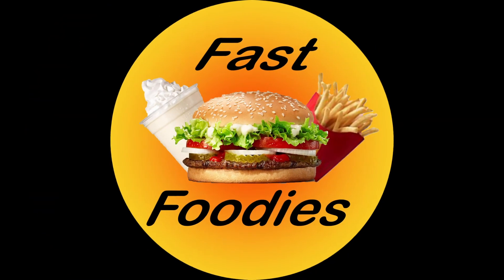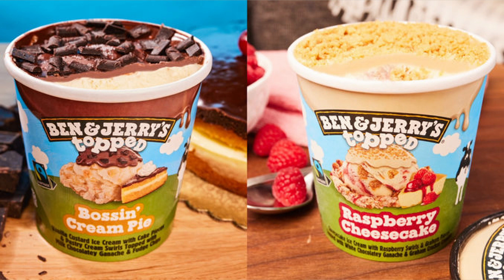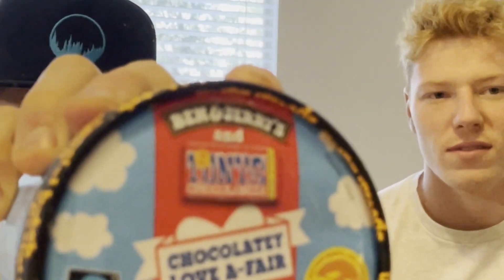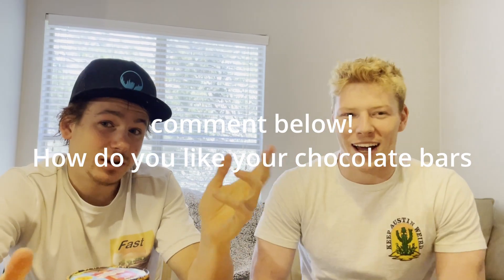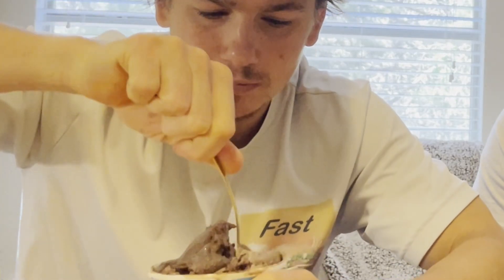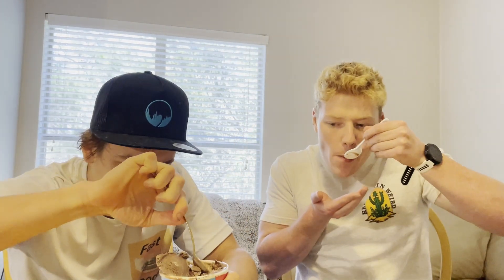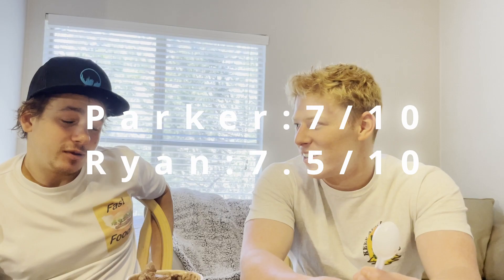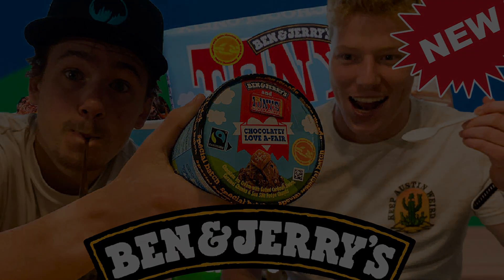NEW BEN AND JERRY'S ICE CREAM REVIEW!! "Chocolonely Love A-Fair"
Review of the new Ben & Jerry's Ice Cream!

Parker-kerth
or